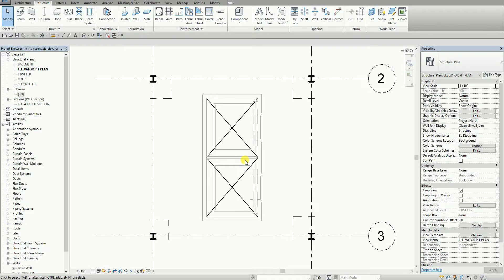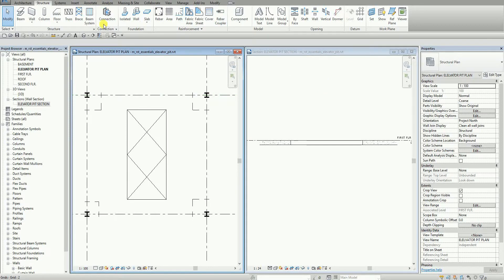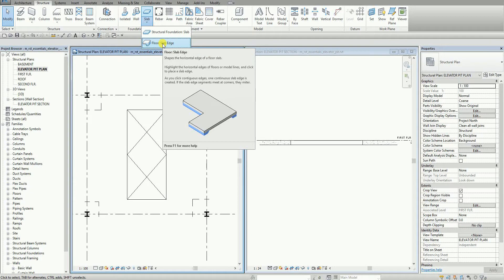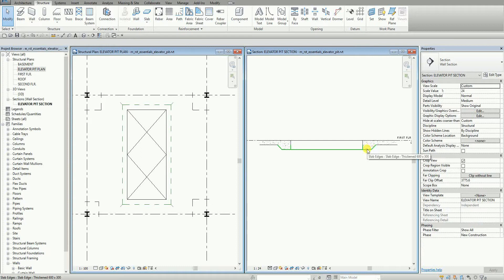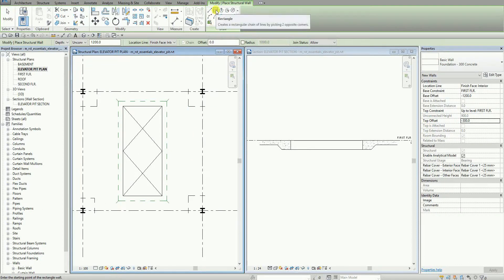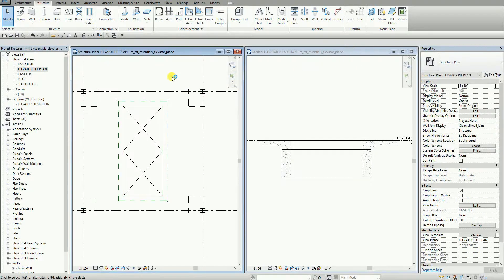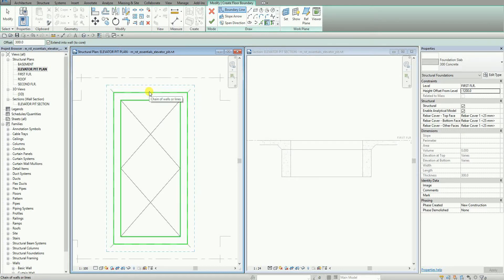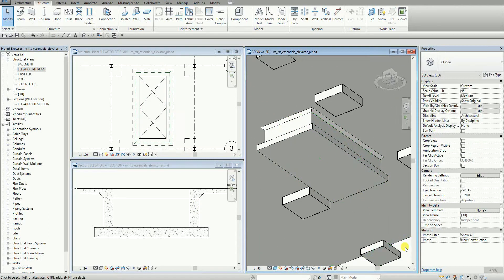REVIT STRUCTURE 2017: CREATE ELEVATOR PIT